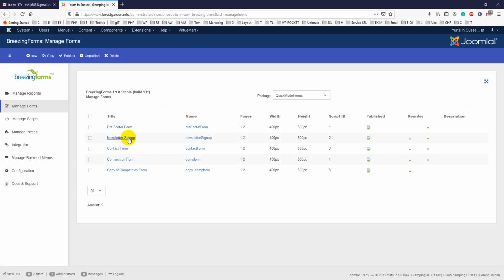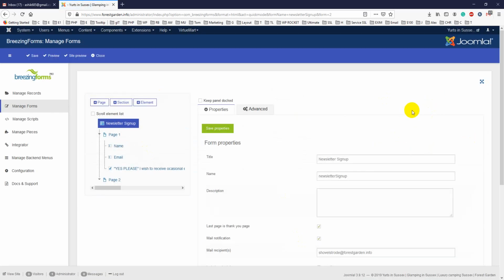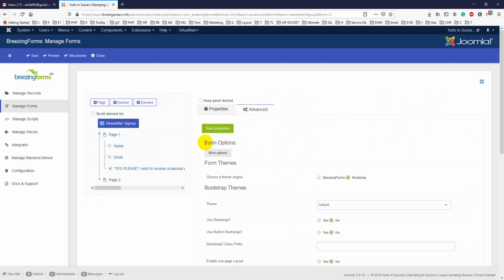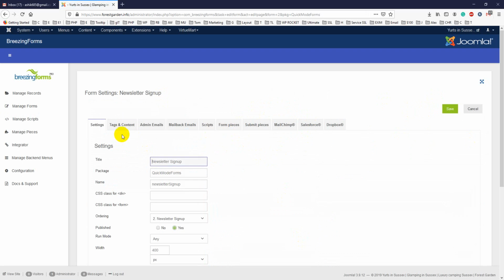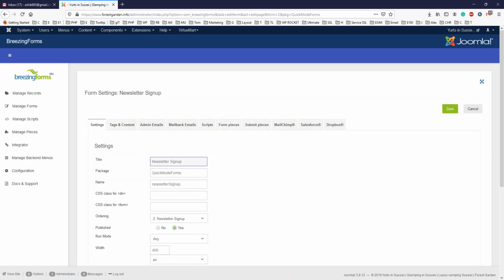BreezingForms MailChimp Integration with Joomla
If you need any help with web development or server support

Let's see the tutorial.

You just need to have :

Api Id an Audience List id